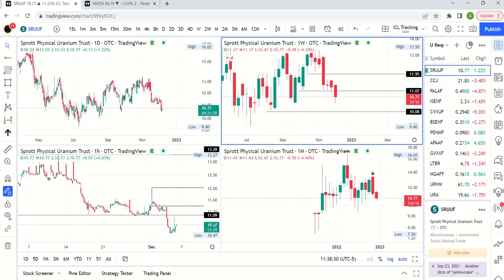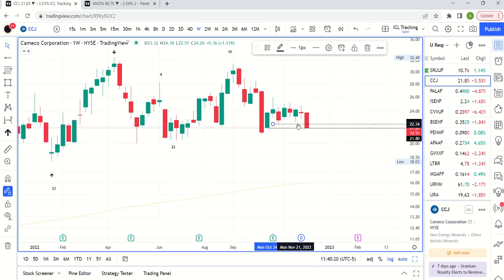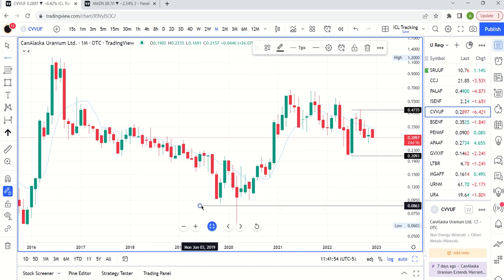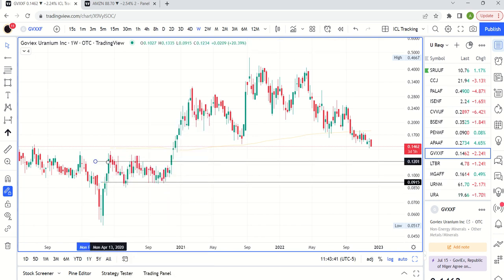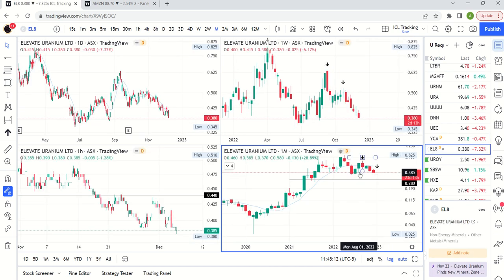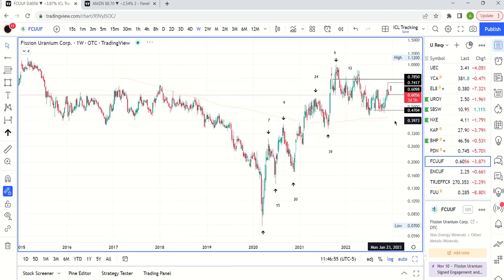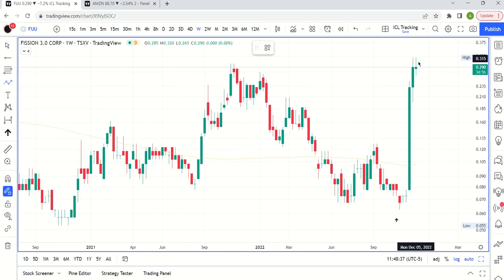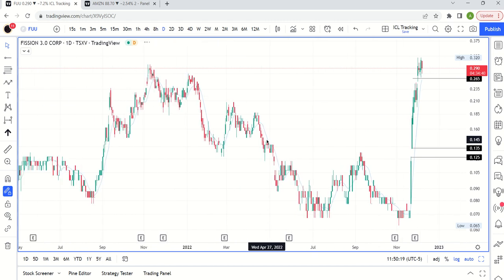Uranium Stocks Technical Analysis: Price Forecast for Over 10 Uranium Stocks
Uranium stocks technical analysis today on December 6, 2022. We review over 15 different uranium stocks using technical analysis and price action.

Uranium stocks are declining into a weekly cycle low so there is more downside for all uranium stocks over the course of December 2022. They are moving into a longer term cycle low which won't happen until 2023 so patience is needed here.

We use technical analysis and cycles analysis on the stocks and ETF’s below in the order they are written so you are free to navigate directly to the name your interested in within the video:

1) Cameco CCJ stock analysis
2) Paladin Energy stock analysis
3) Iso Energy stock analysis
4) CanAlaska Uranium stock analysis
5) Baselode Energy stock analysis
6) Peninsula Energy stock analysis
7) Appia Rare Earths and Uranium stock analysis
8) Goviex stock analysis
9) Lightbridge Energy stock analysis
10) Megauranium stock analysis
11) URNM stock analysis
12) URA stocks analysis

The uranium stocks cycle analysis in this video is meant to provide an edge with clear entry and exit signals. This form of uranium stock technical analysis focuses on analyzing price action to identify trends which allows us to get in early after a reversal has occurred.

Stock cycle analysis is the way you time the markets without having to make "predications" about the markets.

In this video we will review a dozen different uranium related companies and ETFs.

We review the highest time frames to understand trends that may last for years not just days or weeks. We review Australian uranium stocks, Canadian uranium stocks, and everything in between.

Use a price action based cycles approach to mitigate risk and maximize returns.

Tickers reviewed include:

Cameco- CCJ
Lightbridge Energy- LTBR
Paladin Energy - PDN PALAF
Canalaska Uranium - CVV CVVUF
Goviex Uranium - GXU GVXXF
Mega Uranium - MGA MGAFF
Appia Rare Earths and Uranium- APAAF API
Iso Energy - ISO ESENF
Peninsula Energy - PENMF